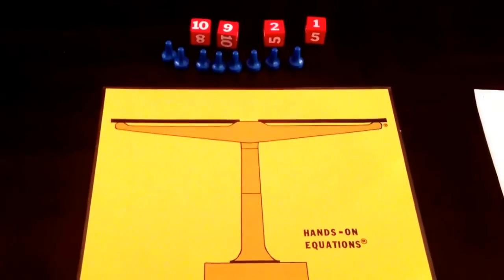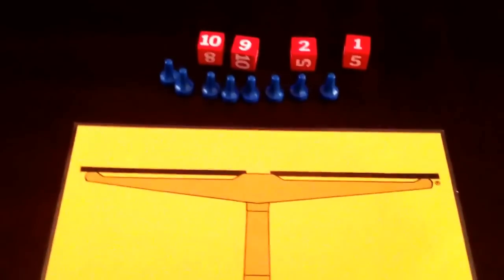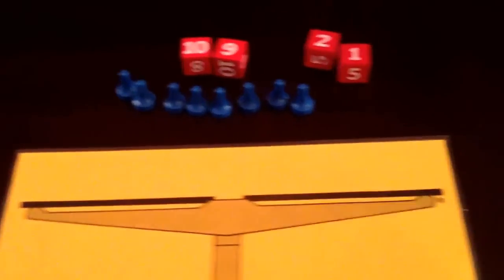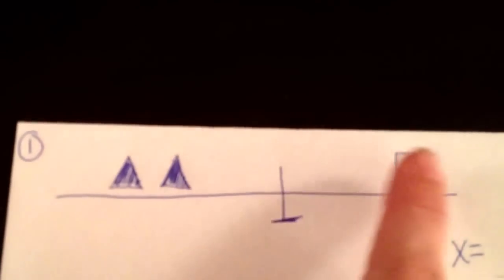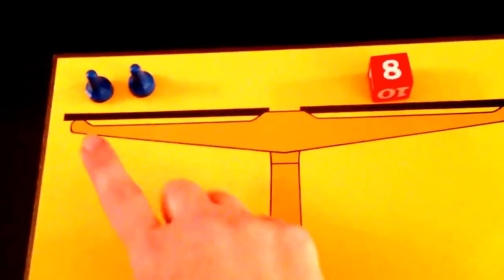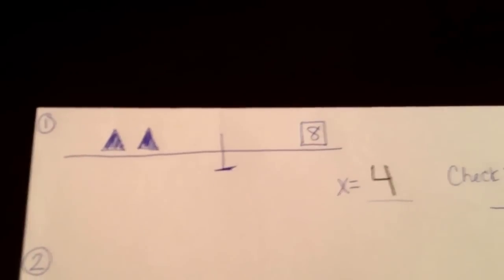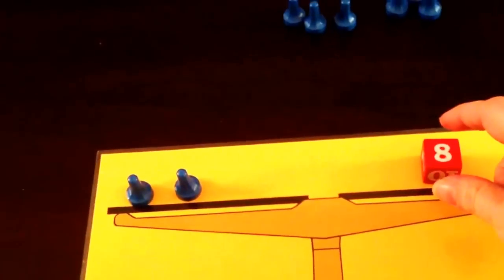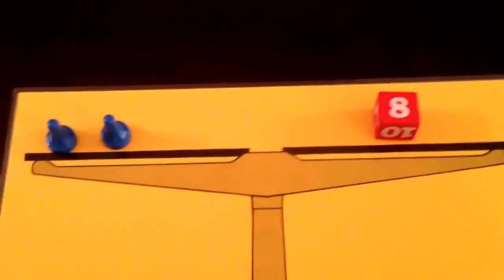Hands-On Equations Lesson 1 Introduction